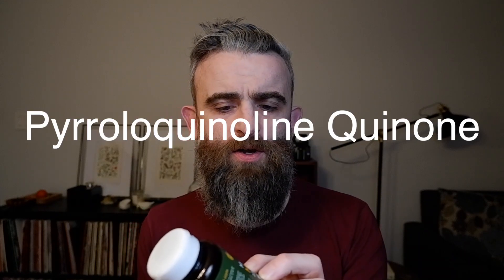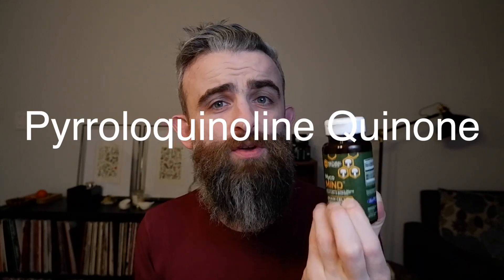MycoMind From Natural Stacks (Review)